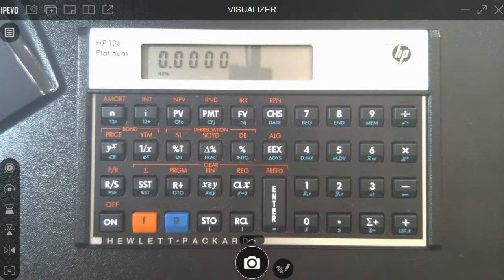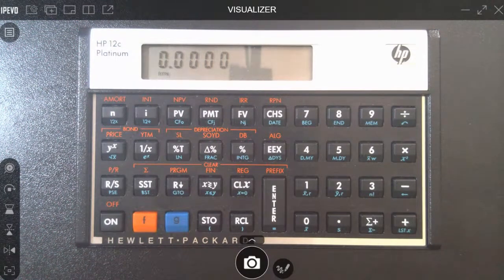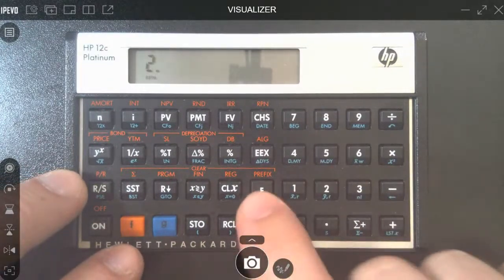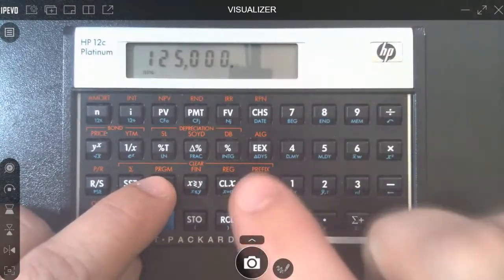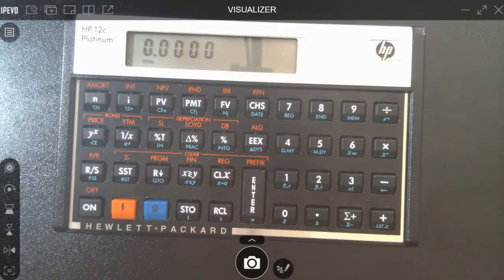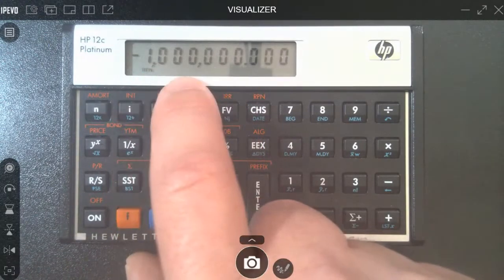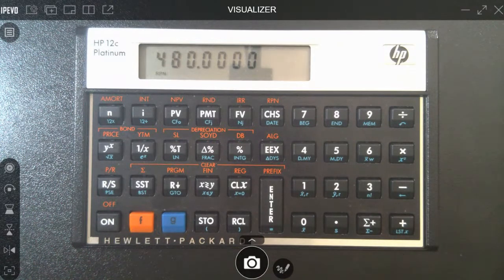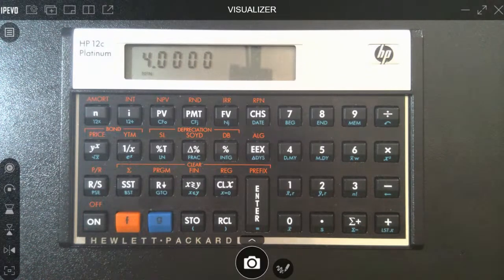Basic functions of the HP-12c Platinum Financial Calculator